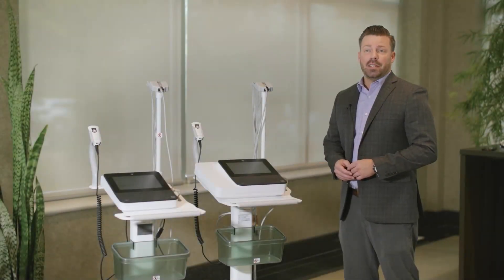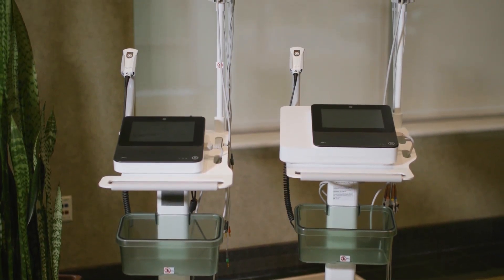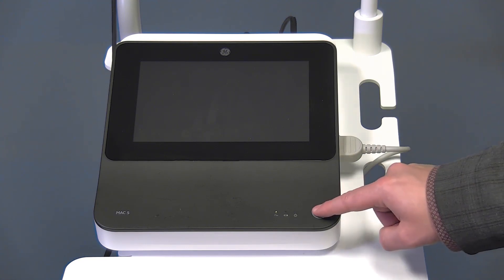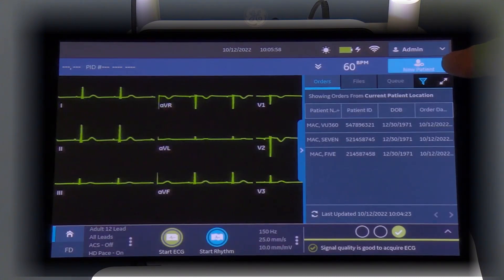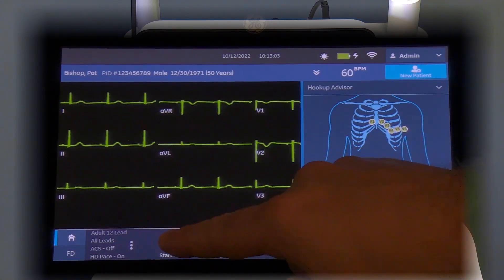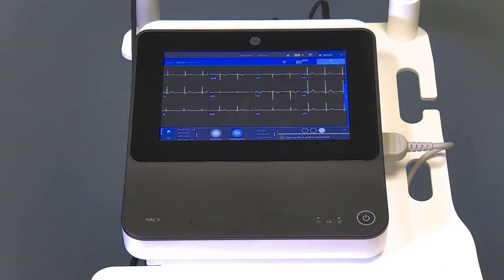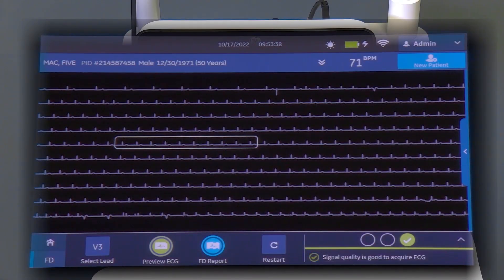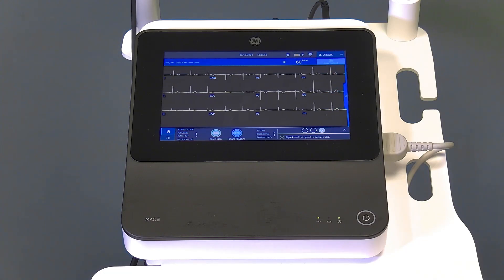MAC 5 Resting ECG System Overview video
The MAC 5 System Overview video teaches a clinician how to operate the MAC 5 Resting ECG system. Subjects covered include HookUp Advisor, Full Disclosure option, ACS Critical Value option, and Marquette 12SL ECG Analysis program.